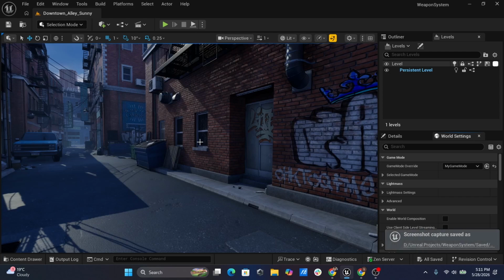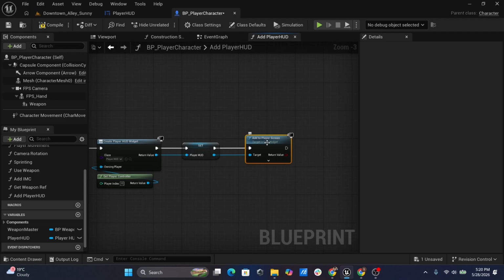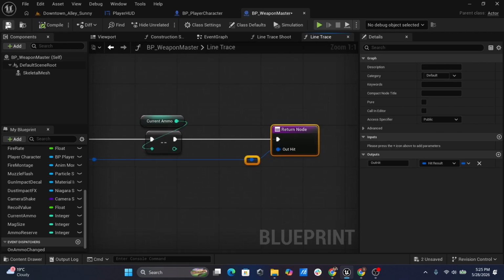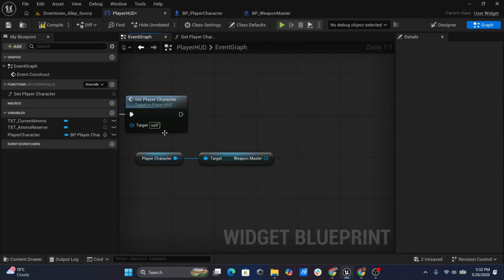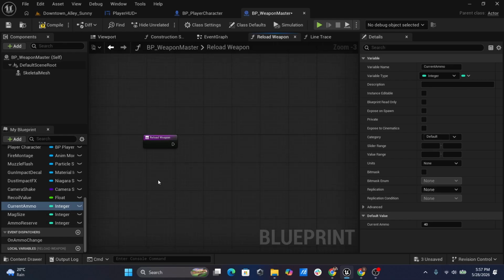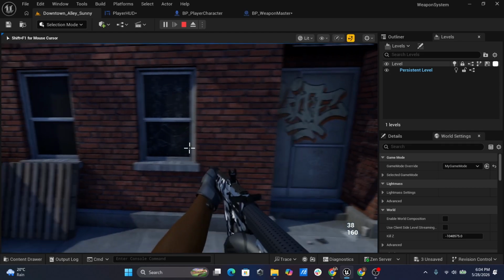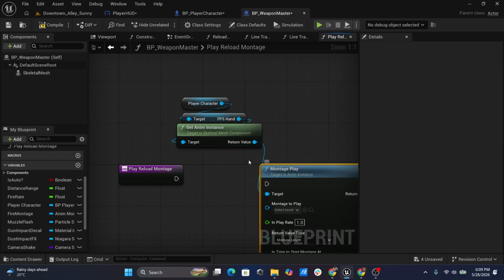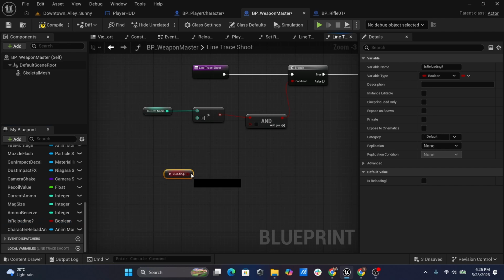How to Create Reload & Ammo System in Unreal Engine 5 - UE5 Weapon System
UE5 Weapon System For Beginners - Reload & Ammo System | Unreal Engine 5 Tutorial

Build a complete reload and ammo system in Unreal Engine 5 — 100% in Blueprints! In this beginner-friendly tutorial, you'll create a professional ammo management system with a HUD, event dispatchers for performance, reload animations, and anti-spam protection.
This is Part 2 of the UE5 Weapon System series. Most UE5 reload tutorials just do "ammo = ammo - 1" and call it a day. This tutorial goes further — you'll learn the proper architecture for connecting your weapon, player character, and UI using Event Dispatchers (instead of performance-heavy binding), syncing ammo updates with reload animations using timers, and preventing players from firing or spamming reload during the animation.

 What you'll build:
• PlayerHUD widget with live ammo counter & crosshair
• Ammo variables system (current ammo, magazine size, ammo reserve)
• Event Dispatcher pattern for efficient UI updates (no binding!)
• Full reload logic with partial reload support
• Reload animation montage synced with ammo updates
• isReloading boolean — prevent firing & reload spam during animation
• Performance optimization: save weapon reference instead of casting every shot

 Chapters:
0:00 - Intro & Result Preview
0:43 - Creating PlayerHUD Widget (Ammo Text + Crosshair)
2:54 - Adding & Importing Crosshair Image
4:42 - Adding HUD to Player Character
6:00 - Performance Fix: Save Weapon Reference (Stop Casting Every Shot)
7:12 - Setting Up Ammo Variables (Current Ammo, Magazine Size, Ammo Reserve)
8:10 - Reload Spam Prevention Setup
9:35 - Empty Ammo Check (Can't Fire at Zero)
9:49 - Subtracting Ammo Per Shot
11:09 - Why UI Binding Is Bad for Performance
12:10 - Creating OnAmmoChange Event Dispatcher
13:13 - BroadcastAmmoChange Function
14:25 - Binding Event Dispatcher in PlayerHUD
16:52 - Updating UI Text (Set Text Function)
18:14 - Calling Broadcast on Begin Play (Initial Ammo Display)
19:42 - Reload System Overview (Current Ammo vs Magazine Size vs Reserve)
21:55 - Reload Logic: Calculating Ammo to Load
23:33 - Min Node: Handling Partial Reserve Ammo
24:44 - Setting New Current Ammo & Ammo Reserve
25:47 - Auto-Reload When Ammo Hits Zero
27:06 - Manual Partial Reload (Press R)
28:39 - Input Mapping for Reload (IA Reload + IMC)
30:10 - Reload Animation Montage Setup
31:00 - ReloadMontage Function (Play Montage)
33:36 - Set Timer by Function Name (Sync Ammo Update with Animation)
35:09 - isReloading Boolean (Prevent Reload Spam)
36:26 - Set Reloading False After Animation Finishes
37:03 - Final Fix: Can't Fire During Reload
38:04 - Outro

🔧 Unreal Engine 5 Blueprint nodes covered:
Create Widget, Add to Viewport, Event Dispatcher, Bind Event, Call Event Dispatcher, Cast To, Set Timer by Function Name, Clear Timer by Function Name, Min (Math), Play Montage, Get Anim Instance, Set Text, Get Player Controller, Get Controlled Pawn, Get Child Actor, Promote to Variable, Branch (Boolean Check)

This tutorial is part of my UE5 Weapon System series for beginners. Watch the other parts:

Free assets used: FPS Weapon Bundle (Fab/Epic Games Store), Reload Animation Montage (Mixamo)